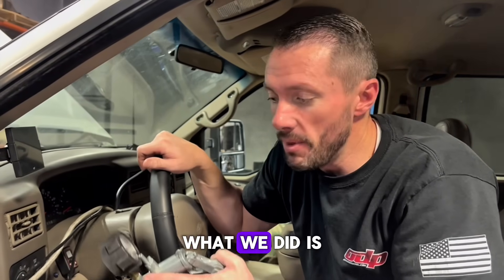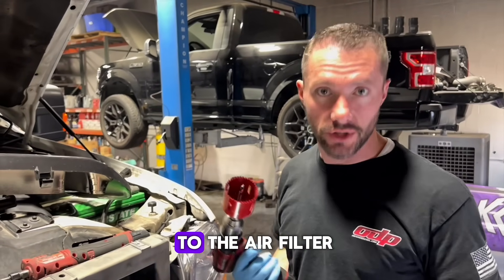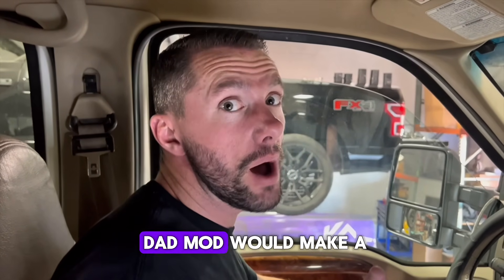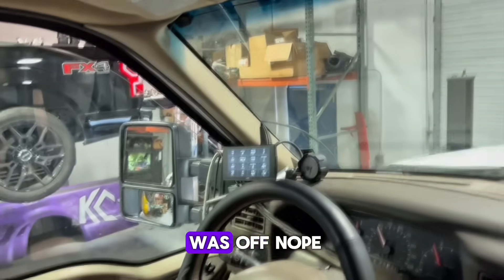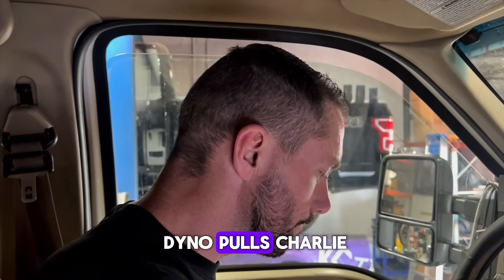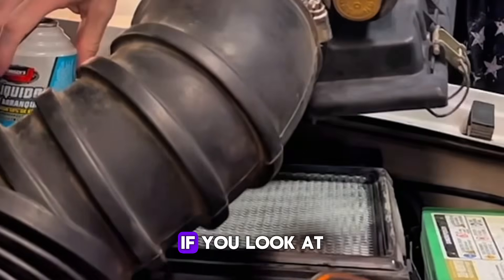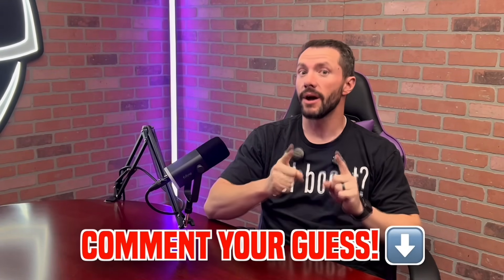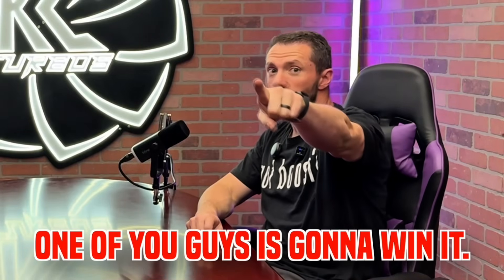We Tested The WORST 7.3 Intake! Zoodad and 6637 Dyno Testing - Legendary 7.3 Giveaway EP. 7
In this video, Charlie and Cameron test 7.3 intake setups. The results were surprising! 6637 vs S&B vs Stock Intakes go through the ultimate showdown!

What is the best 7.3 intake? Watch this video to find out!

Check out the full lineup of products featured in this video on kcturbos.com and to enter in for a chance to win this Legendary 7.3 Powerstroke,

➤ Chapters:
» 0:00 Introduction
» 0:04 What are we testing?
» 0:23 S&B Dyno Baseline Testing
» 0:39 ZOODAD Mod!
» 1:00 What is the Zoodad Mod?
» 2:01 Docta' Tony
» 2:04 Cutting Up A Clean Truck!
» 2:34 Dyno Testing the ZOODAD Mod With an S&B!
» 2:43 What Do You Think?!
» 2:50 ZOODAD Mod Dyno Testing Continues!
» 3:16 ZOODAD Mod Dyno Results!
» 3:51 Let's Test The 6637 Filter!
» 4:01 Installing the 6637
» 4:25 Jared From Kill Devil Diesel!
» 4:29 How The 6637 Fits
» 4:56 Please Don't Roast Me
» 5:07 Dyno Testing The 6637 Air Filter "Upgrade"
» 5:37 Already Seeing 6637 Problems...
» 5:46 6637 Dyno Run #1 w/ Zoodad Mod!
» 5:49 We Lost Horsepower!
» 6:32 6637 Dyno Run #2 w/ Zoodad Mod!
» 6:49 Why We Hate The 6637!
» 7:20 HUGE EGT Increase!
» 7:38 6637 has been BUSTED!
» 8:05 Shoutout to The Zoodad Mod!
» 8:19 Intake Air Temp Results for S&B vs 6637 Intake
» 8:32' What About The Stock Intake?
» 8:40 Stock Intake vs S&B vs 6637 vs No Filter Dyno Results
» 9:07 The Results Are In!!!
» 10:02 How Charlie Knew The 6637 Was NOT an Upgrade
» 10:30 Are YOU Running A 6637 Filter? Could You NOT??
» 10:48 What About MY SUPER SPECIAL 6637?!?
» 11:05 6637 Myth BUSTED
» 11:25 Does The Zoodad Mod Work?
» 11:33 Zoodad Mod is KC Approved!
» 11:50 STAMP IT MAVERICK!!!
» 11:53 So What's Next?
» 12:35 Comment Below!
» 12:45 Want To Win This Truck?
» 13:02 SEE YA!